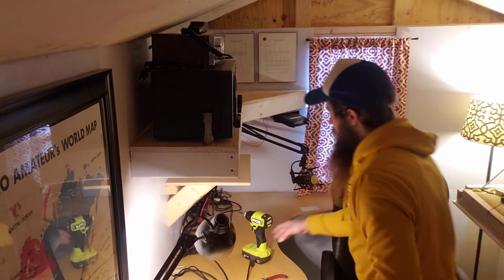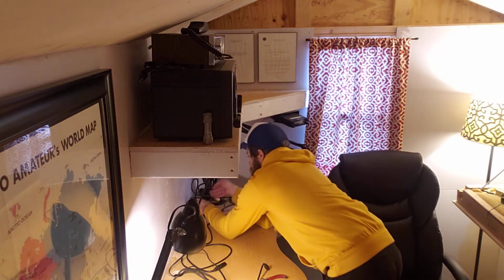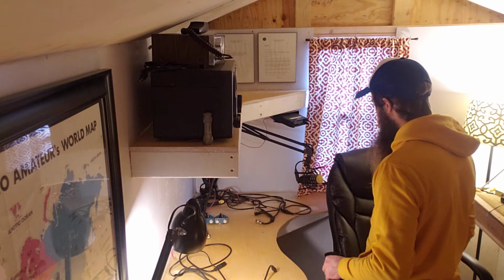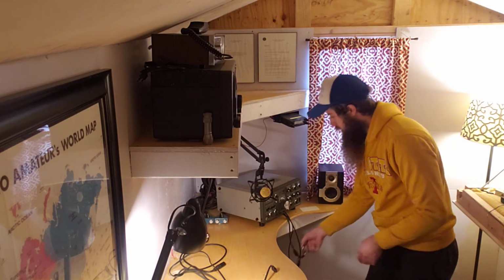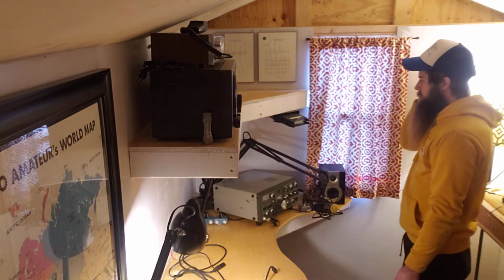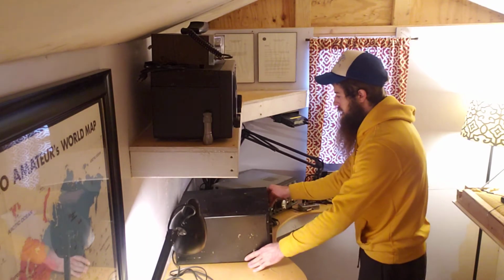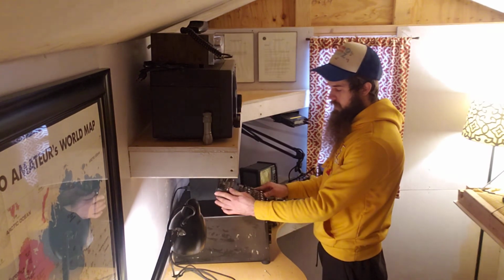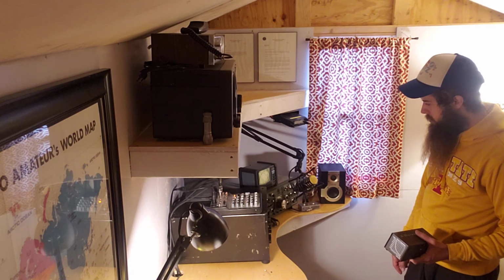More Ham Shack Cleaning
Getting close to having the ham shack back together. hopefully one more day.